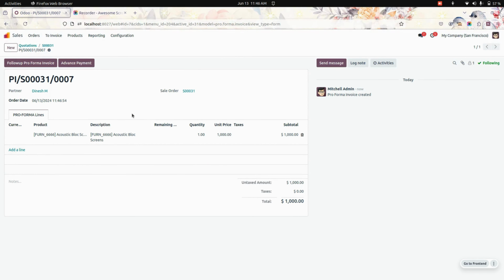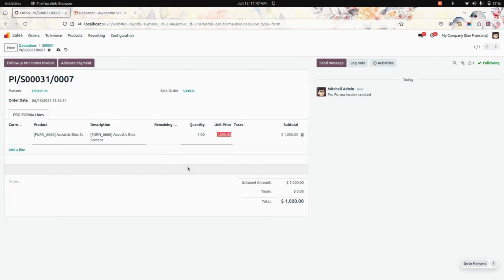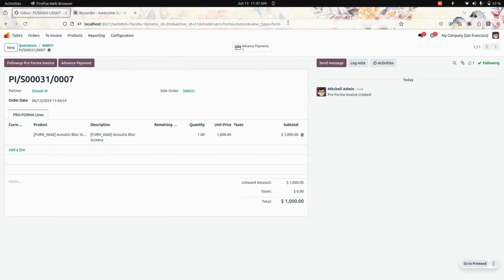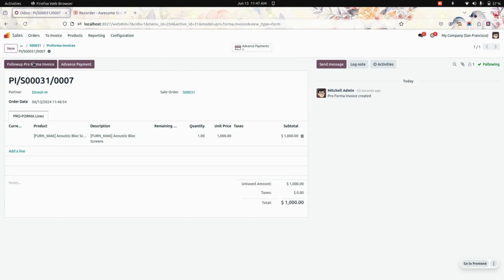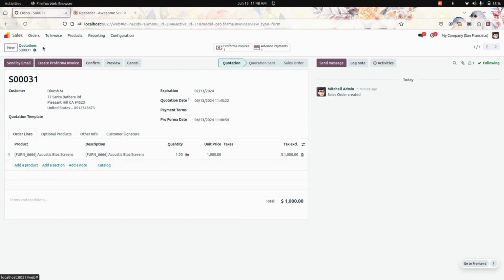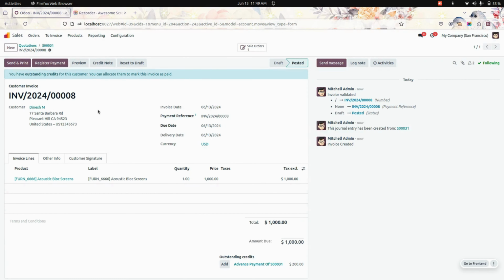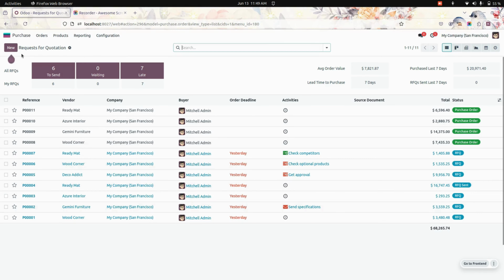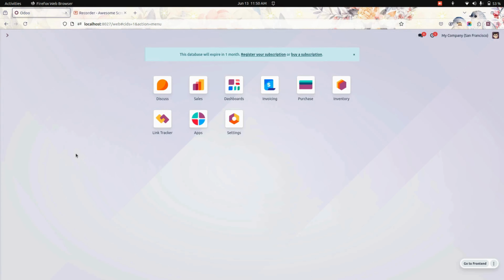How to manage Customer Proforma Invoice in Odoo